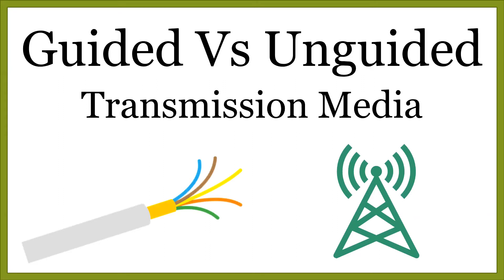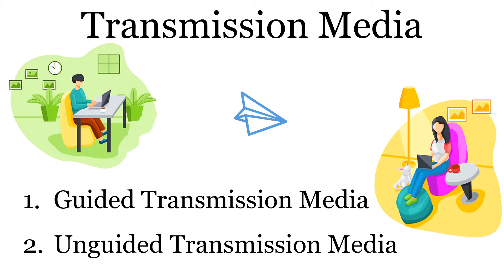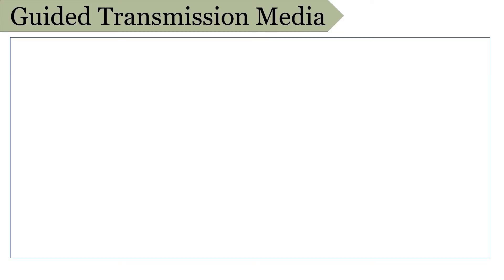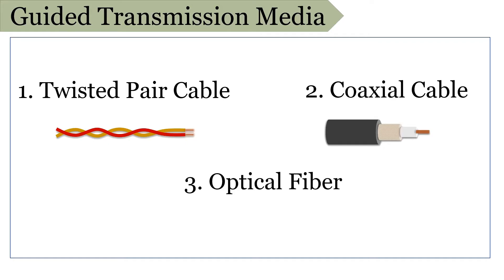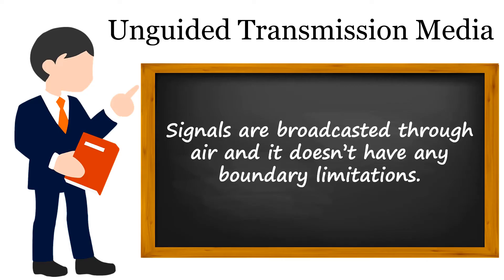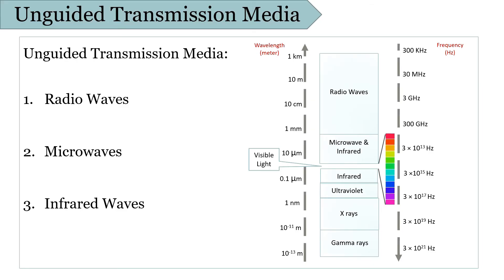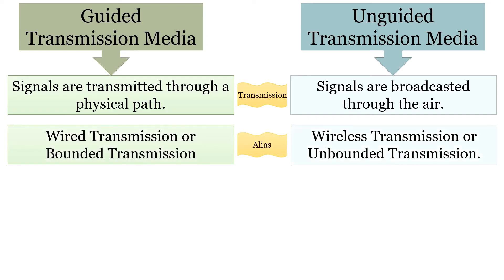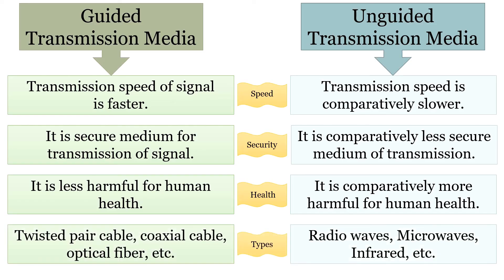Guided Vs Unguided Transmission Media | Differences & Comparison | Types of Transmission Media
I have explained the guided and unguided transmission media in breif along with their types. Further I have discussed their differences using the comparison chart.